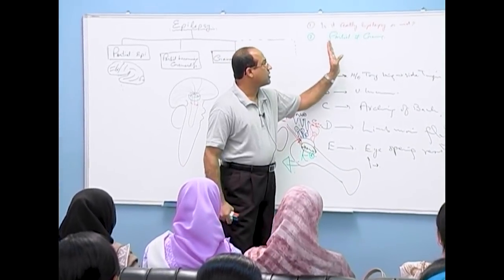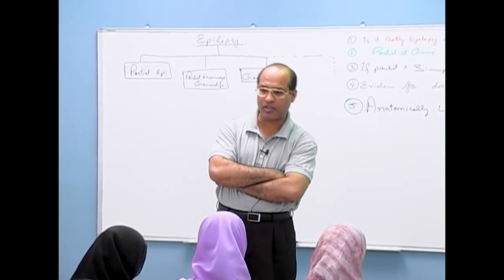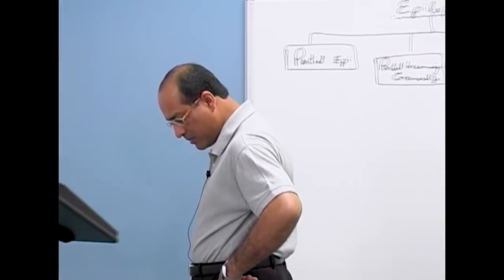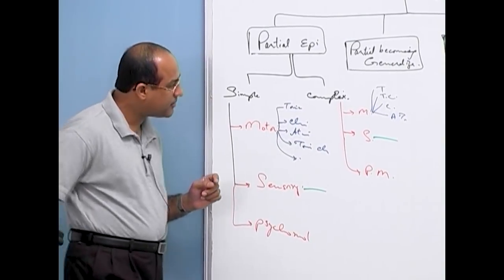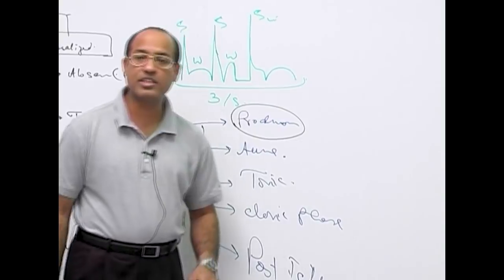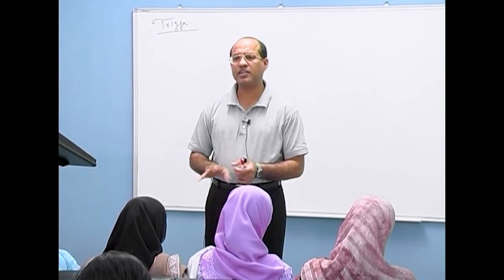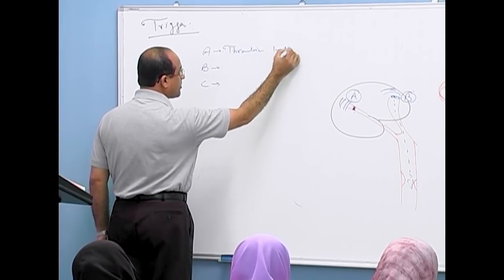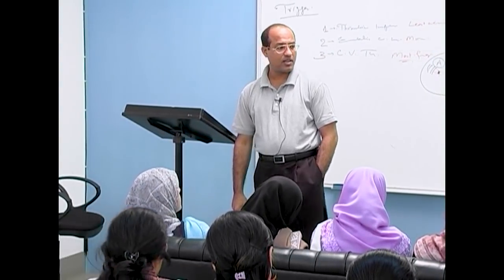Epilepsy | Clinical Features types & treatment | Part 3/4🧑🏻‍⚕️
1. More than 800+ Medical Lectures.
2. Basic Medical Sciences & Clinical Medicine.
3. Mobile-friendly interface with android and iOS apps.
5. Download option for offline video playback.
6. Fanatic customer support and that's 24/7.
7. Fast video playback option to learn faster.
8. Trusted by over 2M+ students in 190 countries.
▬▬▬▬▬▬▬▬▬▬ Contents of this video  ▬▬▬▬▬▬▬▬▬▬
00:00:00 Start
00:00:25 Determination of Partial Seizure from Generalized Seizure
00:02:18 Determination of Simple Partial Seizure from Complex Partial Seizure
00:03:21 Electrophysiological Evaluation of Brain Electrical Activity
00:07:22 Anatomical Localization of Seizure Origin and Concept of Symptomatic & Idiopathic Epilepsy
00:10:31 Determination of Cause in patients presenting with seizures
00:12:25 Determination of Appropriate Pharmacotherapy and Management of Cause in seizures
00:12:55 Review of Steps for Evaluation of Patient presenting with Seizure
00:15:07 Types of Partial Epilepsy
00:20:43 Explanation of Partial becoming Generalized Epilepsy
00:21:48 Overview of Types of Generalized Epilepsy
00:22:39 Review of Miscellaneous Types of Generalized Epilepsy
00:23:04 Absence Seizures in Generalised Epilepsy
00:26:51 Tonic Clonic / Grand Mal in Generalised Epilepsy
00:32:16 Brief discussion on Triggers of Epileptic Attacks
00:34:08 Explanation of Jacksonian March and Todd's Paresis
00:35:16 Brief discussion on Types of Epilepsy requiring thorough investigation
00:38:05 Idiopathic causes of Partial Epilepsy
00:38:43 Focal Structural Lesions in Partial Epilepsy
00:42:29 Cerebrovascular Events in Partial Epilepsy
00:46:46 Arteriovenous Malformations with partial epilepsy
00:48:24 Tumors and Trauma in partial epilepsy
00:49:02 Infectious causes of partial epilepsy
00:53:25 Inflammatory conditions in partial epilepsy
00:55:15 Congenital Causes of Generalised Epilepsy
00:56:28 Brief dissertation on Drugs which can irritate the Central Nervous System

Epilepsy is a common condition that affects the brain and causes frequent seizures. Seizures are bursts of electrical activity in the brain that temporarily affect how it works. They can cause a wide range of symptoms. Epilepsy can start at any age, but usually starts either in childhood or in people over 60.

DESCRIPTION:
In this video, Dr. Najeeb presents the steps for evaluating a patient with seizures. He differentiates the types of seizures including partial and complex seizures and further goes on to elaborate on the different types of partial seizures including simple partial and complex partial seizures. He also describes the electrophysiological evaluation of the brain's electrical activity including anatomical localization of the seizure origin and concepts of symptomatic and idiopathic epilepsy. Furthermore, he talks about the different types of partial epilepsy and explains how partial epilepsy becomes general epilepsy. He then gives an overview of the different types of generalized epilepsy. In the end, he briefly discusses types of epilepsy requiring thorough investigations and some drugs used in different types of management plans.